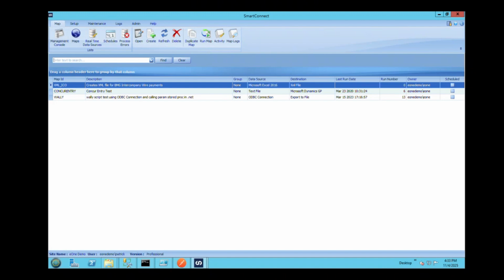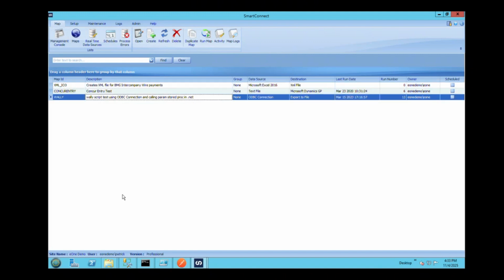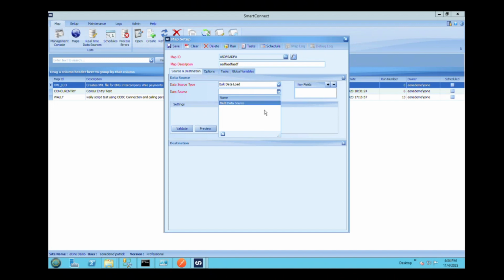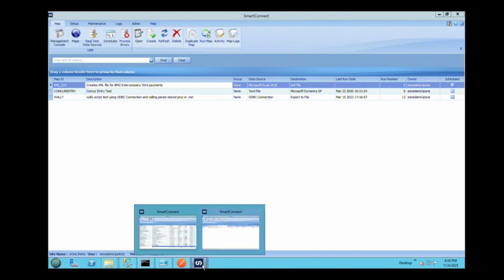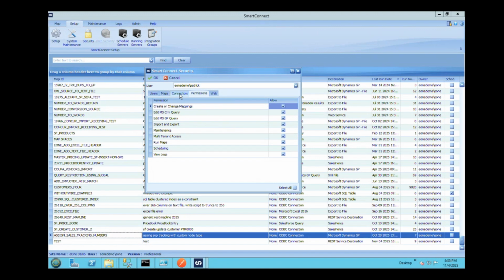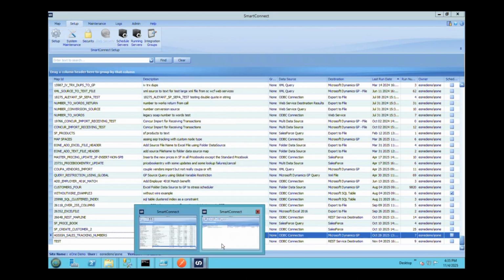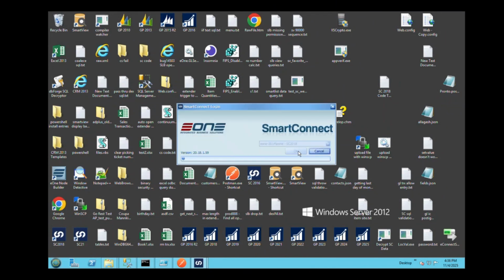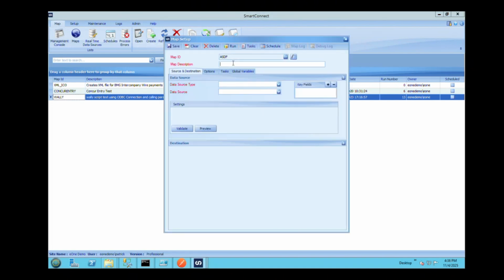Data Sources Not Appearing in Maps – How to Fix This SmartConnect 2018 Issue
In this video, we walk through how Extender captures data per transaction line and explain a long-standing issue where Extender data didn’t appear in the Journal Entry Inquiry window after posting. You’ll see why the mismatch between decimal and integer sequence fields caused Extender to fail to find data — and how the Extender 18.8 update fixes the problem.